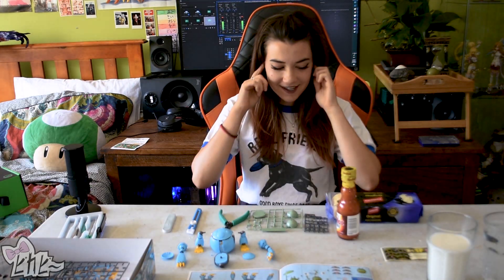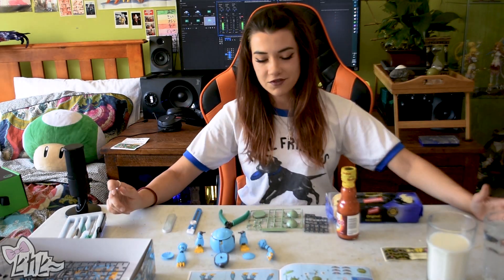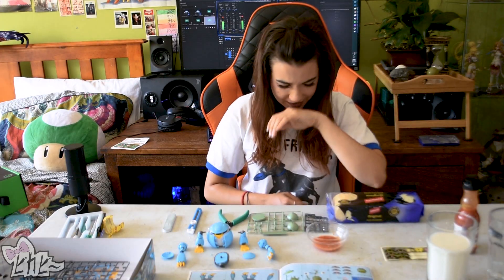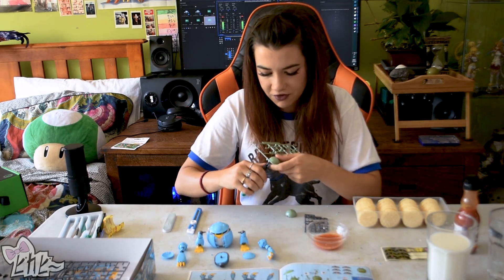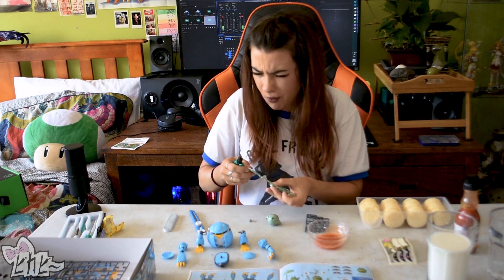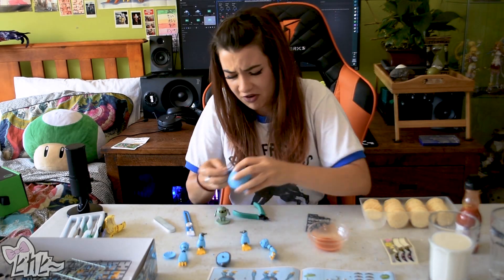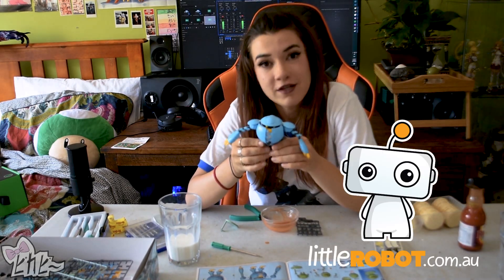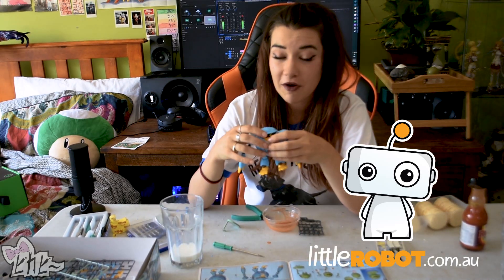HOTSAUCE and GUNPLA?! Momokapool edition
I decided I had a lack of brain cells and thought eating hot chilli sauce while building gunpla would be potentially entertaining... maybe.